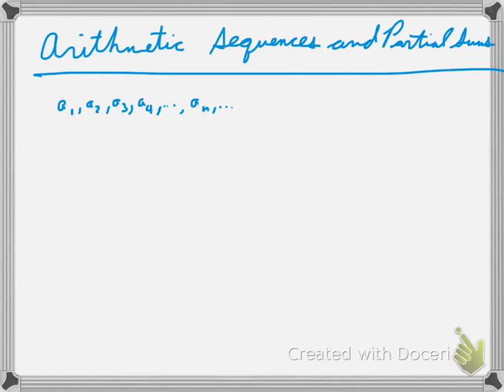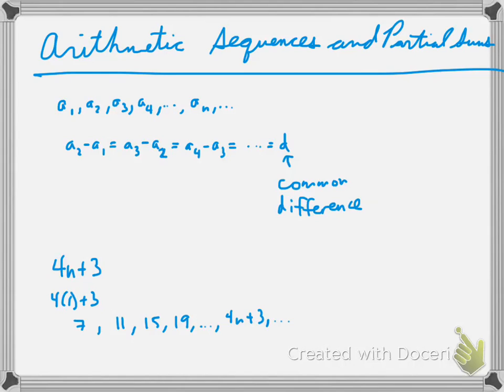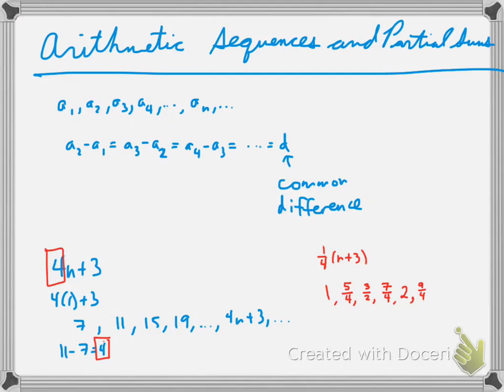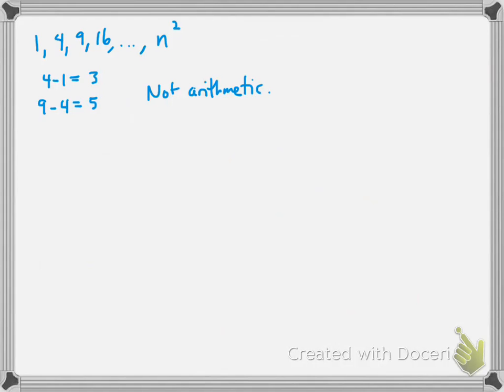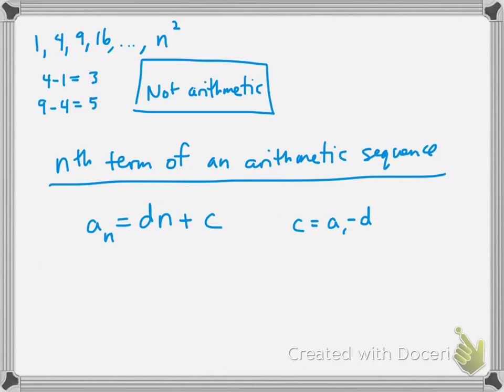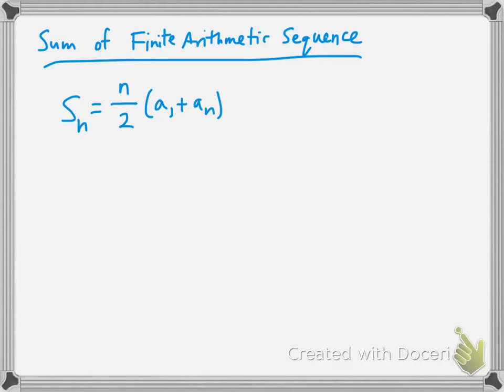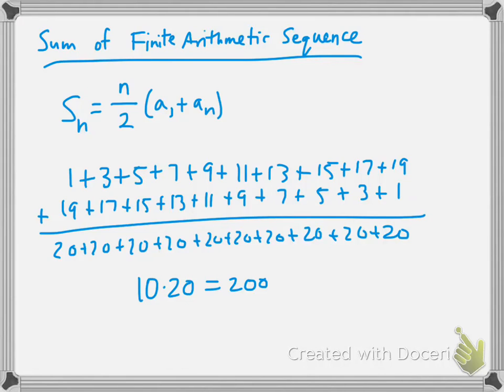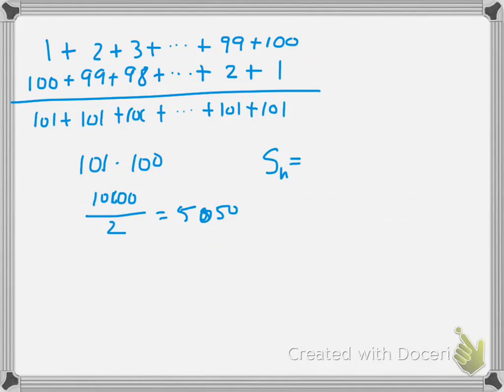Arithmetic Sequences and Series